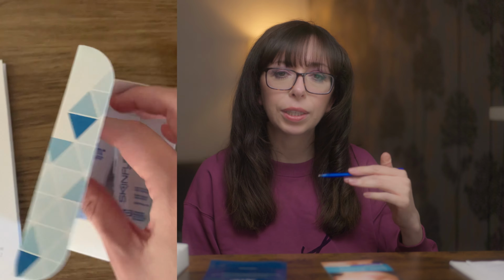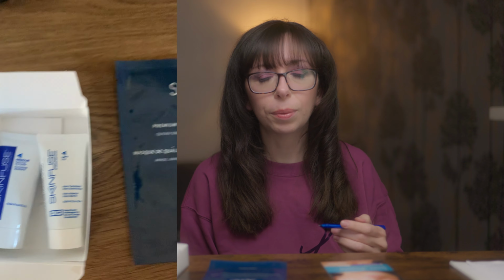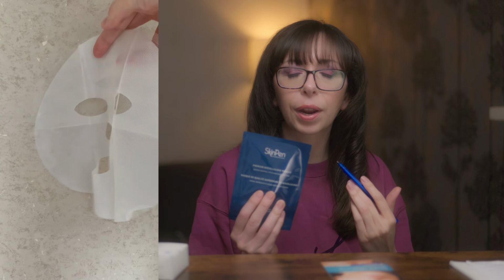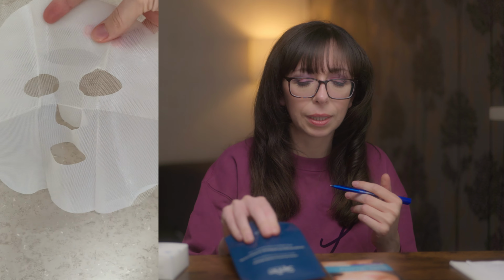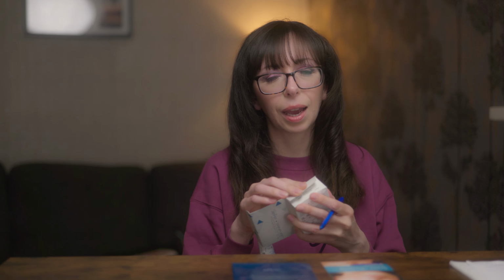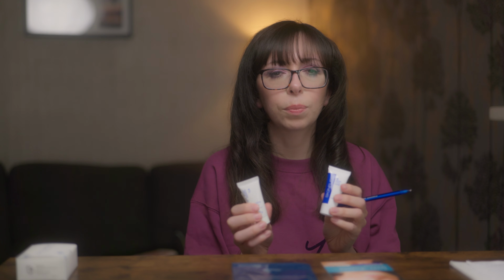I tried Microneedling (Skin Pen) for scar reduction & collagen production. Here's what I learned.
Most of us who have tried salon treatments for skin rejuvenation will know that they don't come cheap!  I have started my Microneedling journey in the form of Skin Pen and I'm enjoying the results so far.  Here's my experience and what I've learned (plus my very easy way to increase collagen on a. daily basis).

Bone Broth
Elemis Papaya Enzyme Peel

NOTE: While this content is not controversial, it has been designed for adults and not for people under the age of 16. Thank you.

KIT USED TO FILM OUR VIDEOS

CAMERA:
Panasonic Lumix S5 ➜
Nitze S5 Cage & Accessories ➜
Tripod 1 - K&F Concept ➜
Tripod 2 - Manfrotto Compact Action ➜

MOBILE FILMING
Zhiyun Smooth 5 Combo Gimbal ➜

AUDIO
Mic #1 - Rode Wireless GO II ➜
Mic #2 - Comica CVM-WS60 ➜
Shotgun Mic - Rode NTG2 ➜
Audio Recorder - Zoom H6 ➜

LIGHTING
Amaran COB 60d ➜
GVM LED Lights ➜
Smallrig Softbox ➜
Smallrig Lantern Softbox ➜

Treatment demonstrations are for informative & entertainment purposes only and have been carried out by a trained professional. Any models featured in this video have gone through a consultation to ascertain any contra indications or special care requirements prior to the treatment commencing. Watching a video demonstration is not a substitute for professional training and should not be viewed in this way. Any opinions expressed in this video do not constitute advice under a client/therapist relationship.

This video was not sponsored but items may have been gifted for a review where applicable.